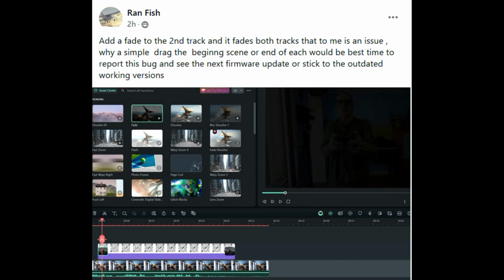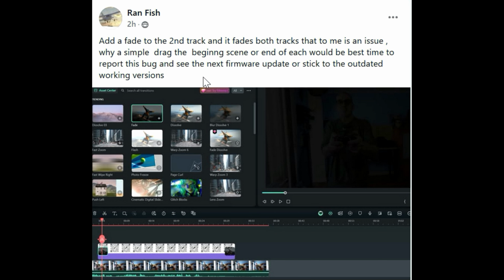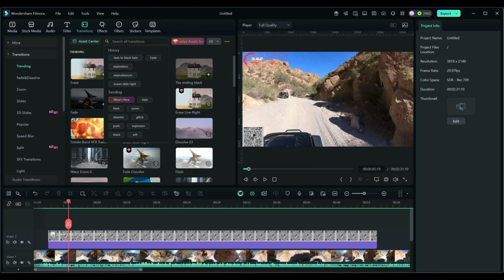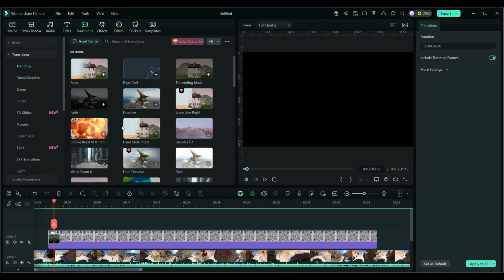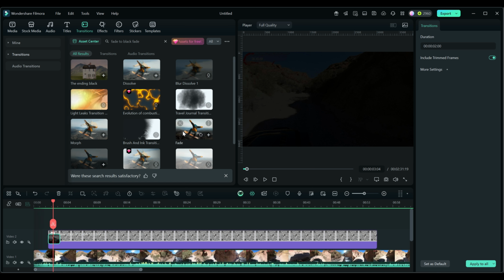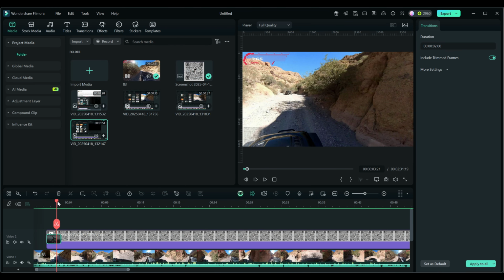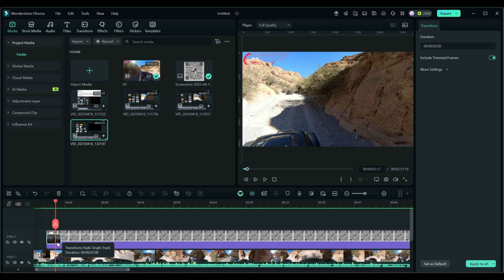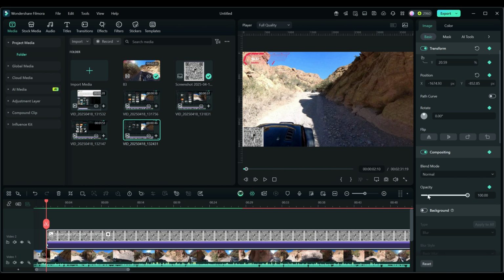Use one transition to Fade one or multiple tracks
Filmora offers transitions that will act on multiple tracks or just a single track.